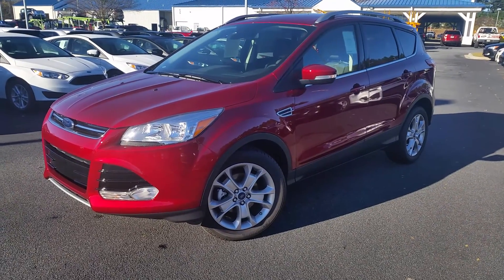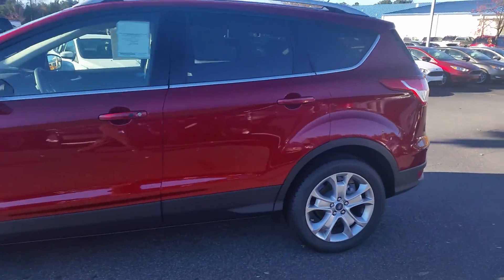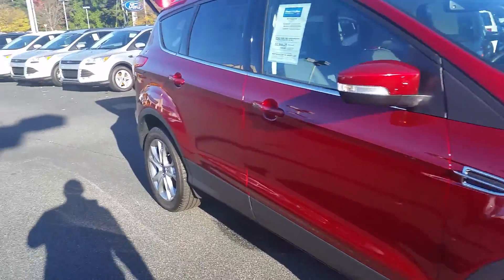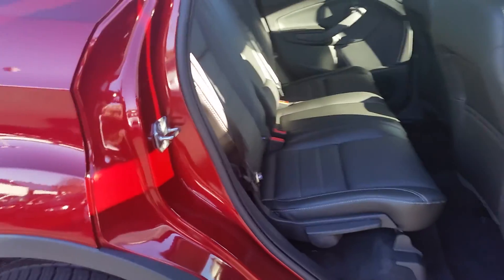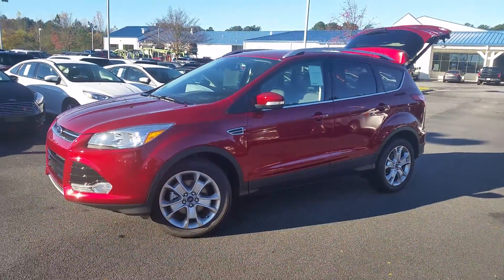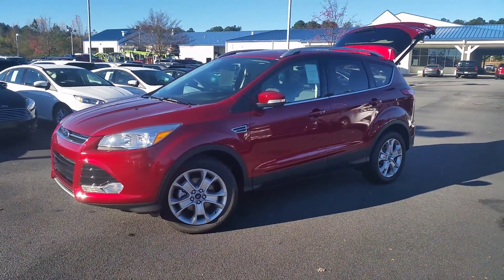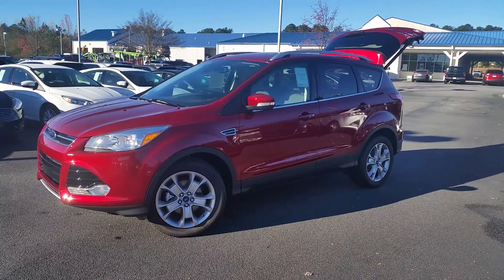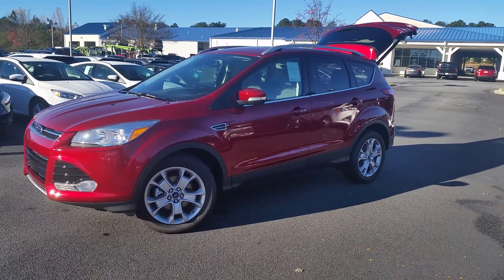Kristy's Escape @ Loganville Ford